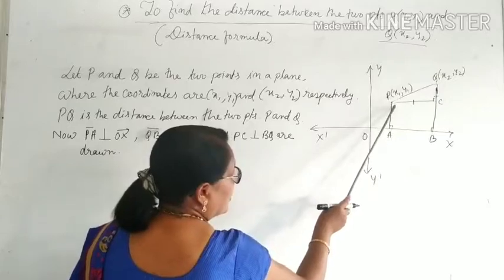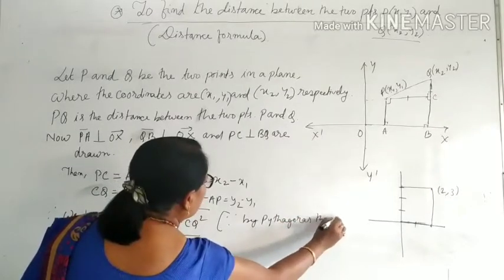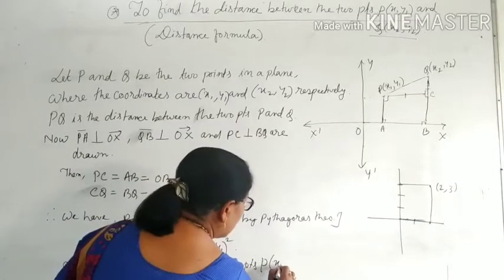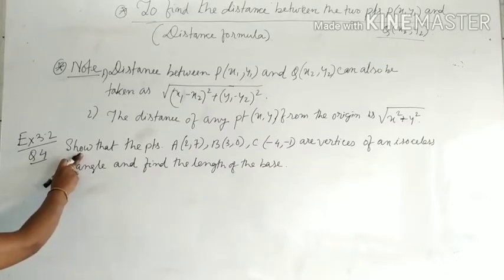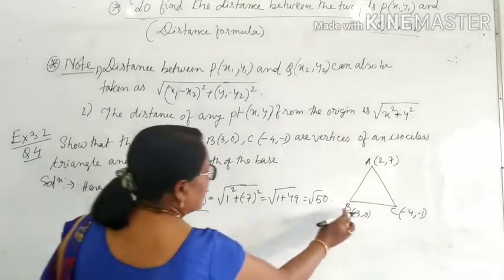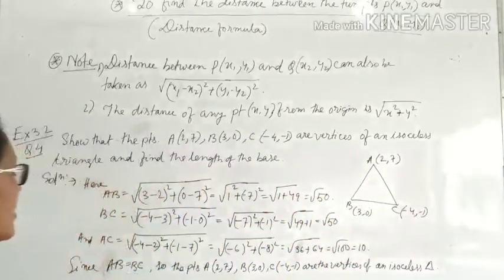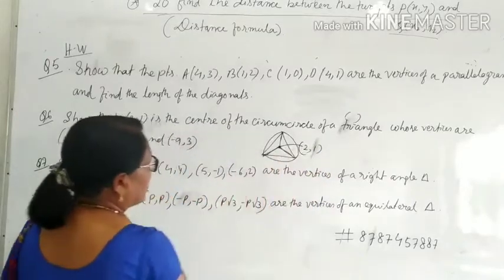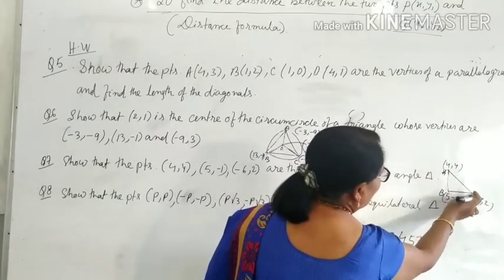Coordinate geometry class - IX